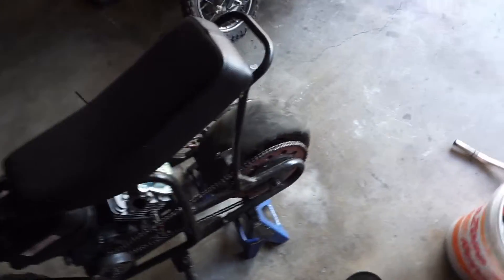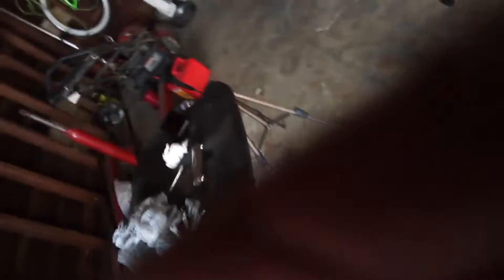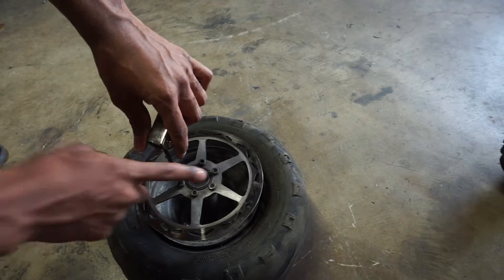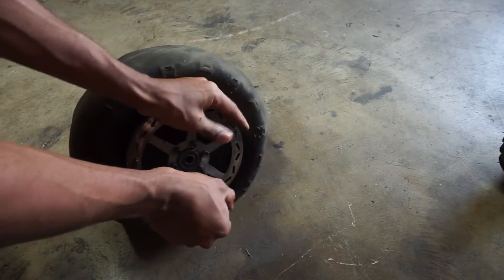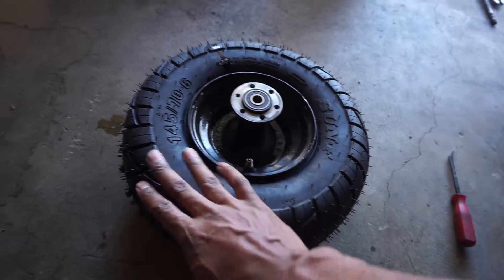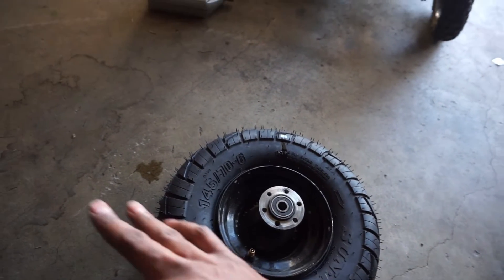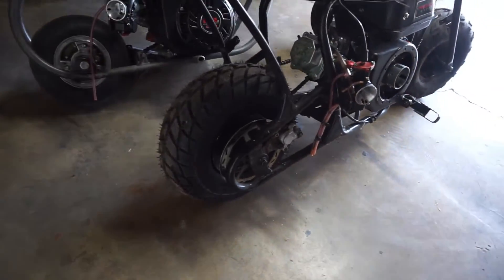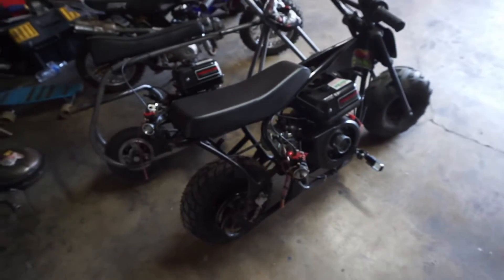Mega Moto Get Street Tire Upgrade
First Time Riding A RACING Mini Bike Catching Speed Wobbles!,Mini Bike Bike Get A Brand NEW Slick!,mega moto 212cc,mini bike drag racing,mini bike racing,mini bike build,212 predator engine,212 predator engine governor removal,212 predator go kart,dirt bike rideout,dirt bike fails,dirt bike wheelies,baja warrior mini bike,224 predator engine,Police Raid The Mini Bike Street Races,mini bike ride out,mini bike slicks,mini bike,motorbike crashes